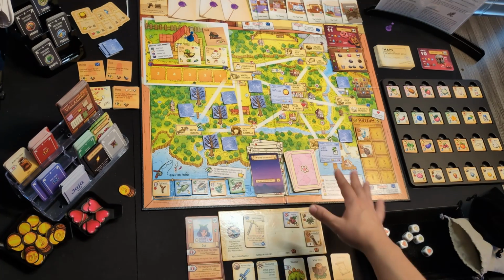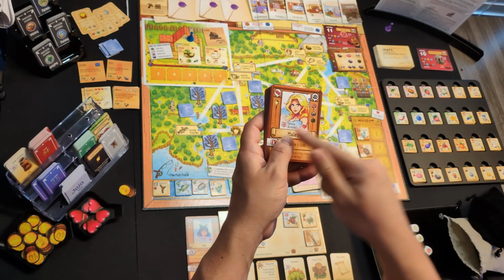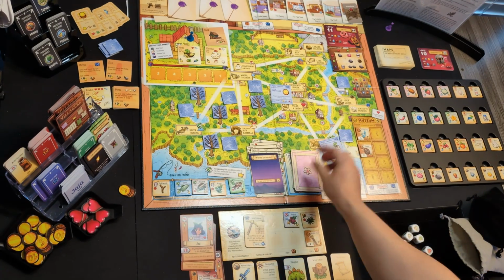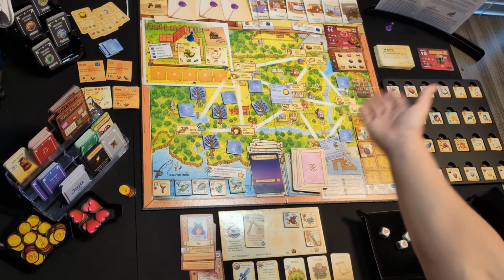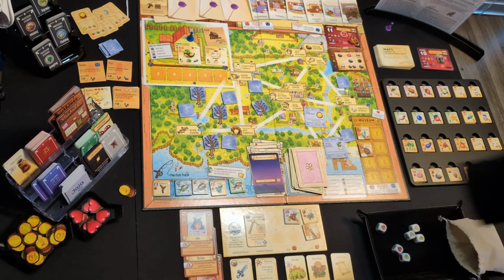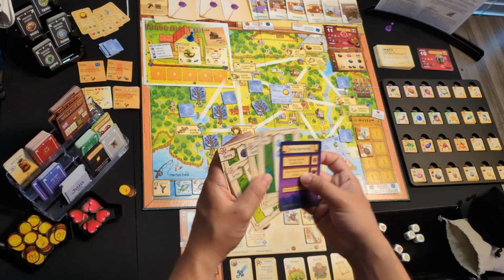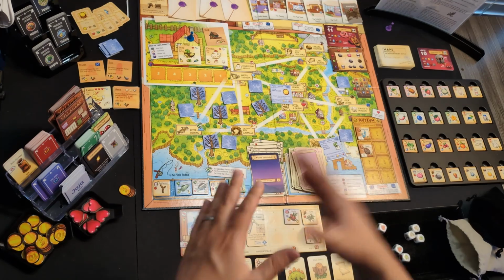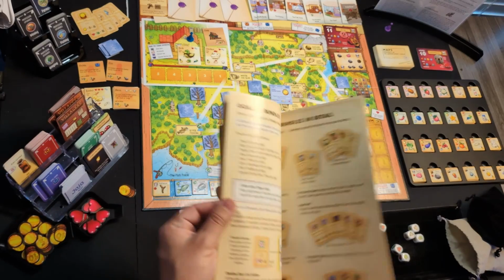Stardew Valley: The Board Game | Solo Thoughts | Procedural farming adventures!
Does this Video game to board game adaptation hold up?

00:00 Intro + Game Overview
08:33 Variability and Luck
11:07 Character Count and Scaling
15:17 The Rulebook
16:35 Cons
23:22 Pros
27:20 Summary + Final Thoughts